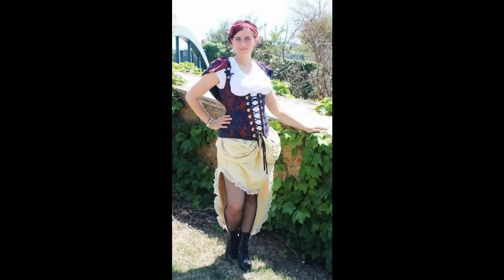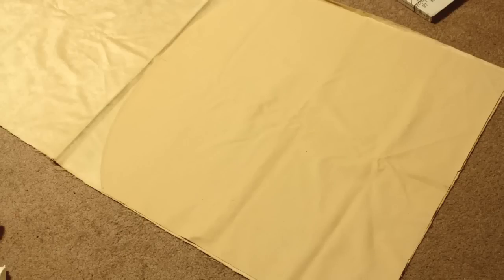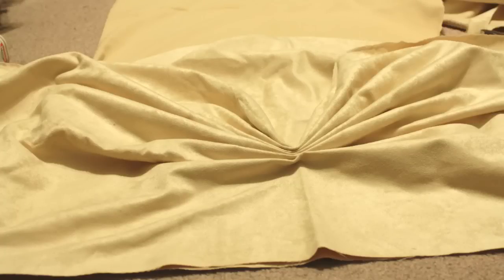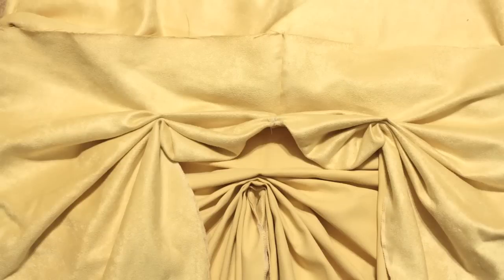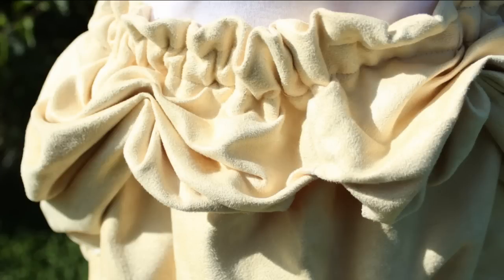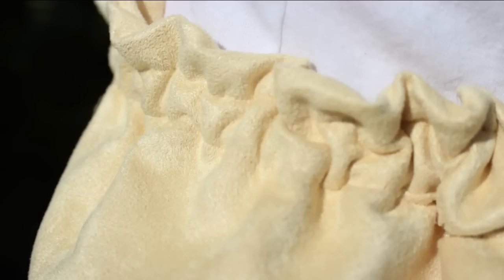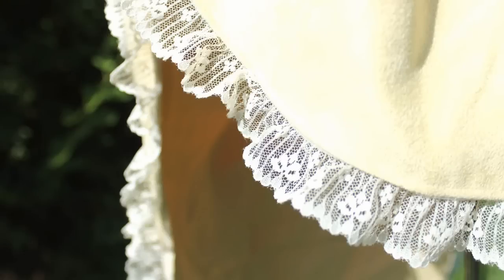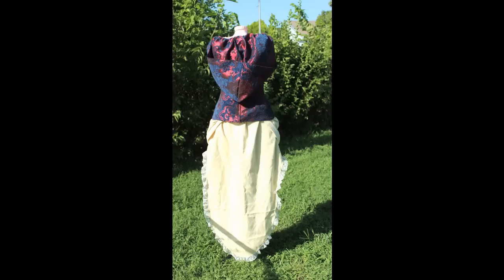Bustle Skirt for Steampunk Snow White Cosplay How to - Whitney Sews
Third of a three video series about the Steampunk Snow White cosplay I put together for a recent photoshoot.  Learn how to make the busted skirt with a high-low hemline that could be used for many different cosplay and steampunk looks.